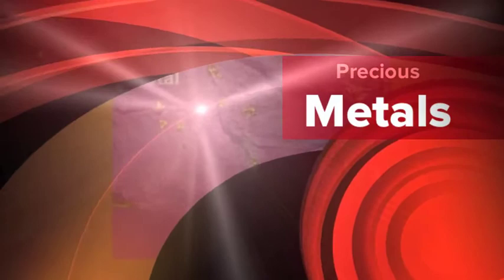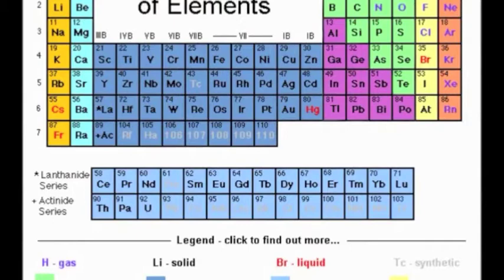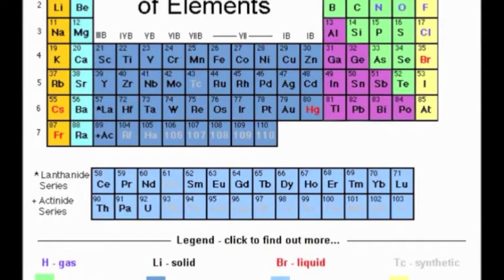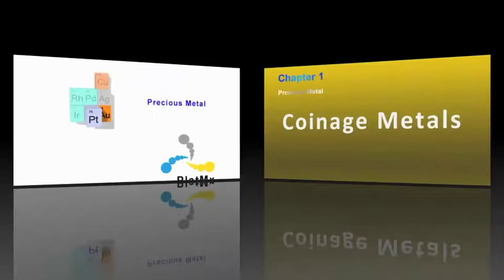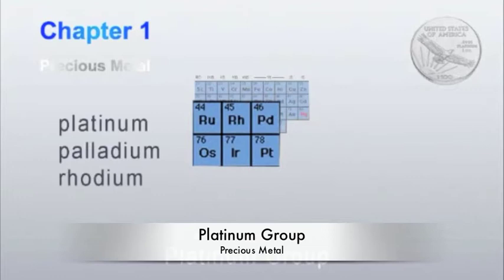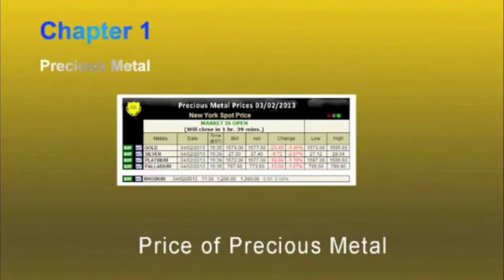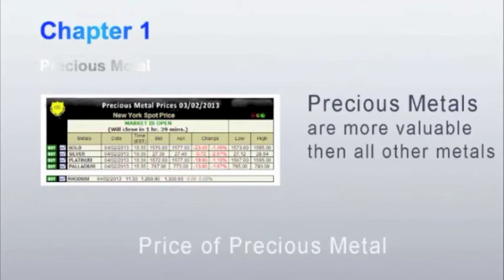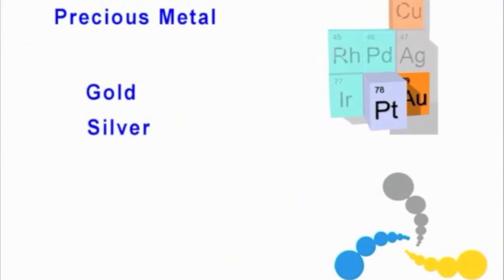Precious Metals Video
Precious Metals description - gold, silver and platinum - Natural Elements - Periodic Table of Elements - goldbuyingtraining.com